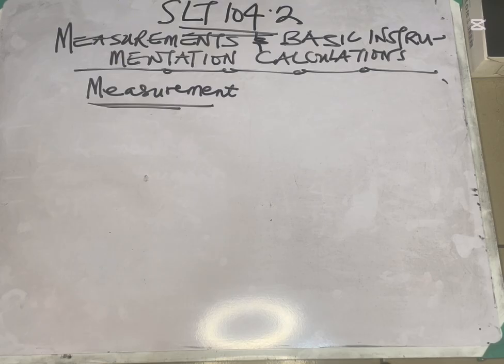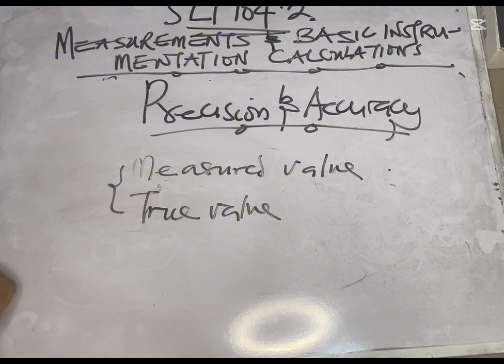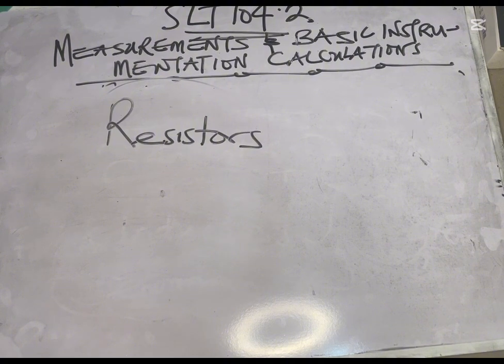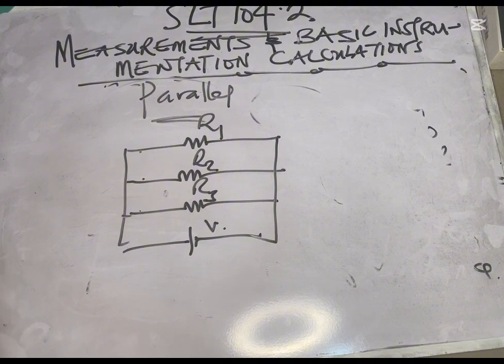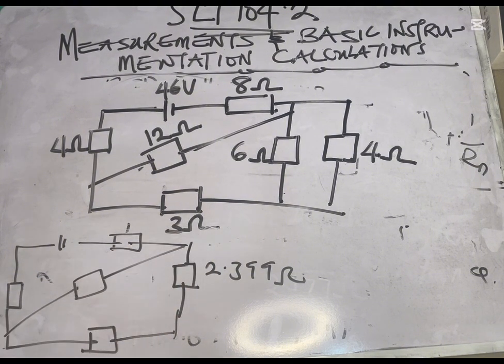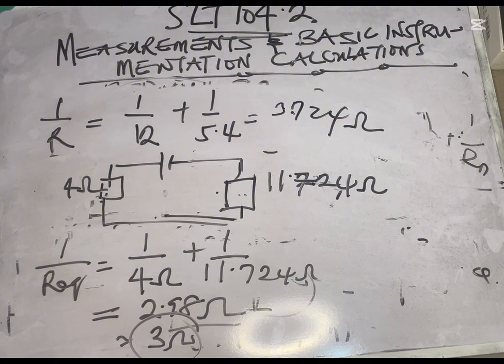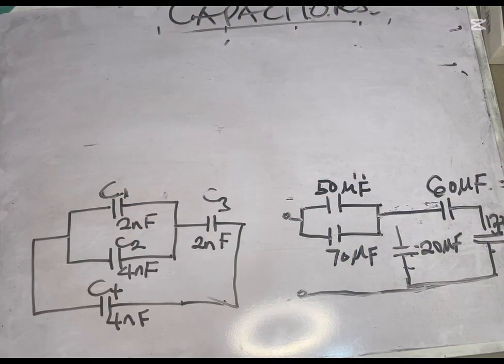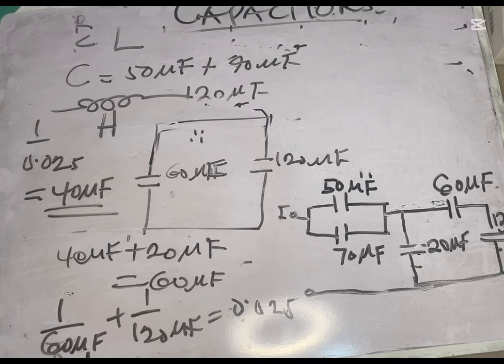SLT 104.2 — MUST WATCH: ALL EXAM FOCUS CALCULATIONS IN BASIC INSTRUMENTATION MADE EASY!!!